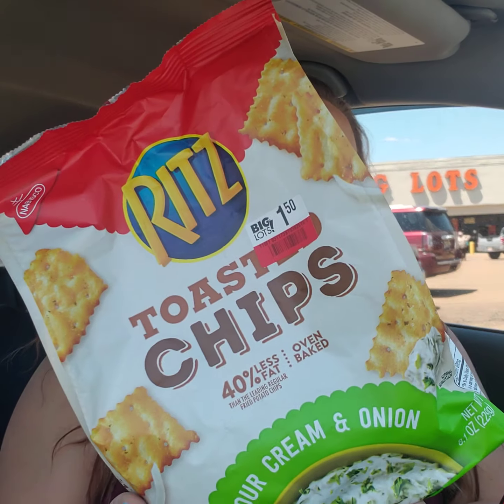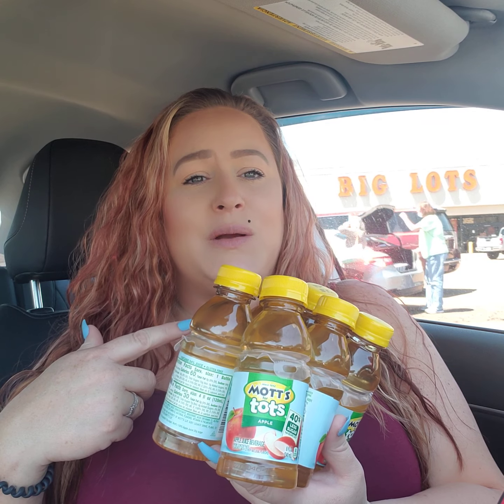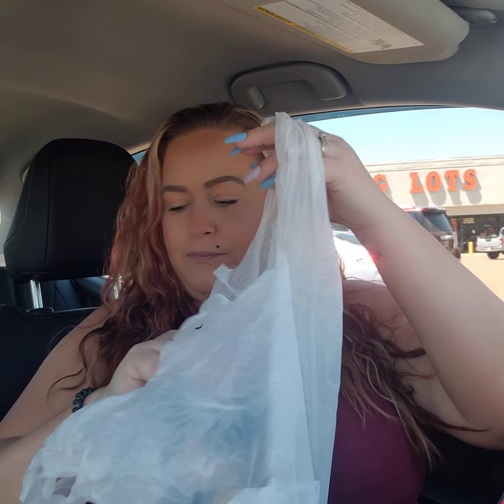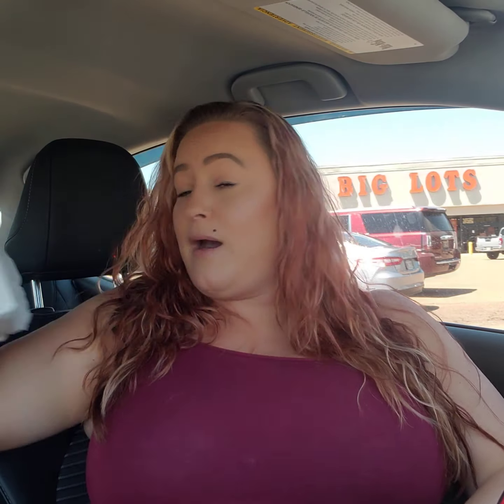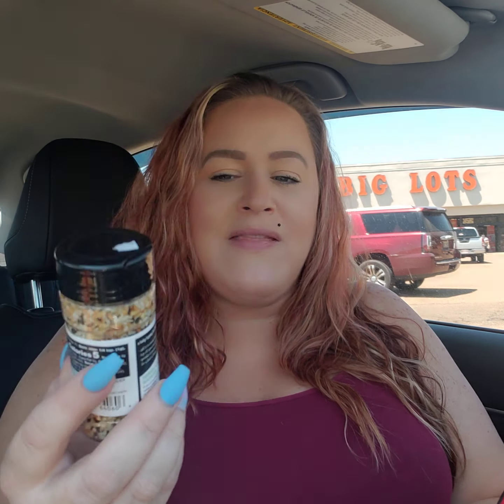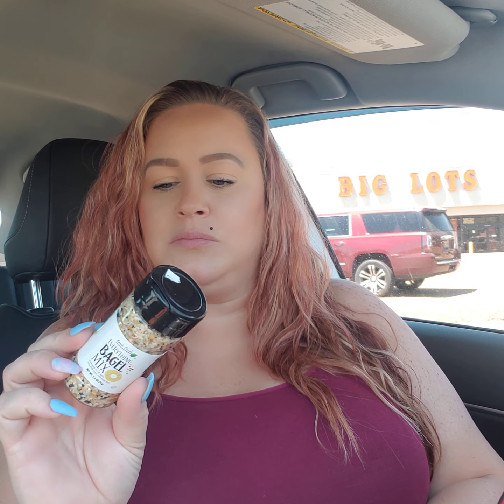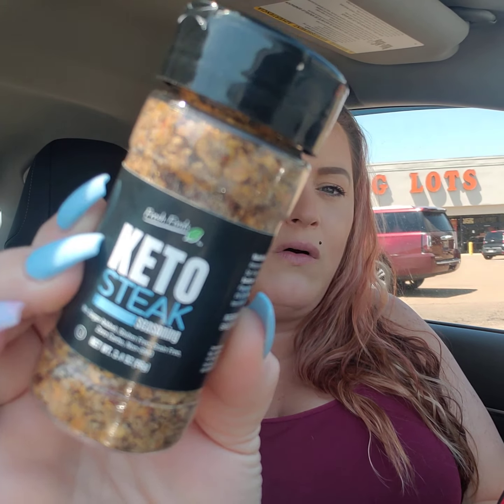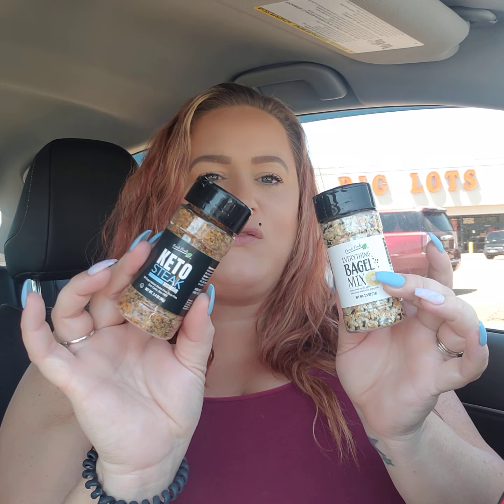BIG LOTS HAUL IN THE CAR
Hello my sweet friends I have a big lots haul I want to share while still in the big lots parking lot . car haul yay found some good items at a great price.